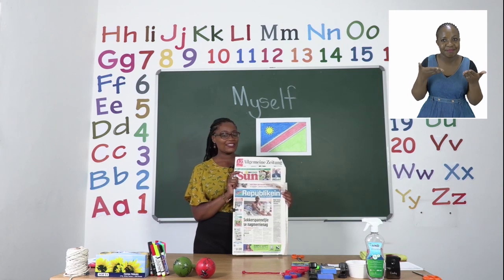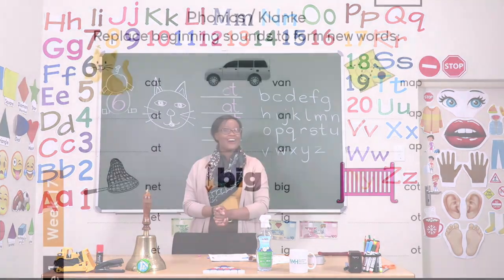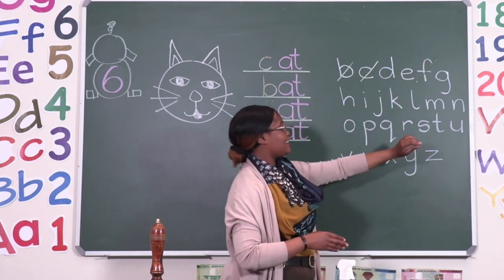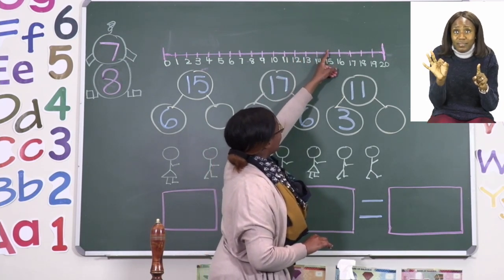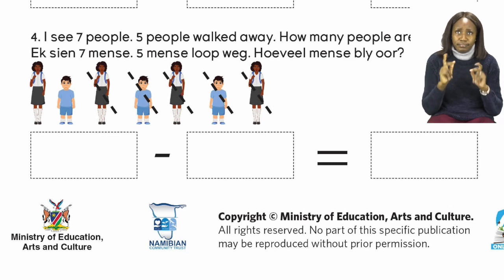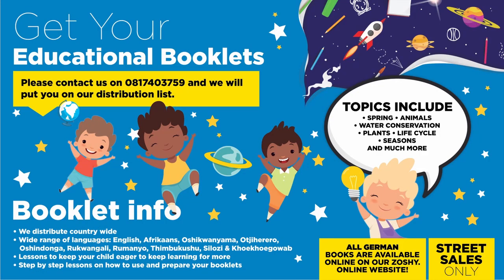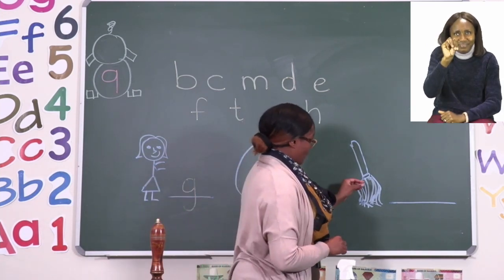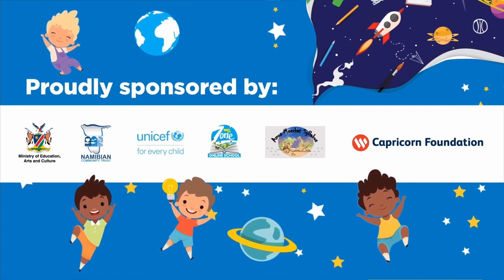My Zone Online School 2021 Grade 1 - Week 17 - Lesson 2 - 24 August 2021